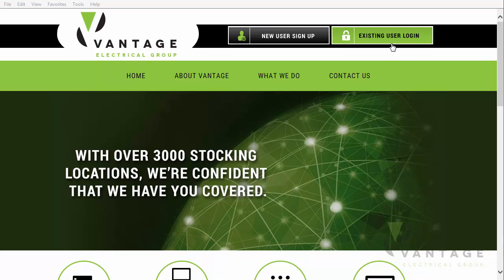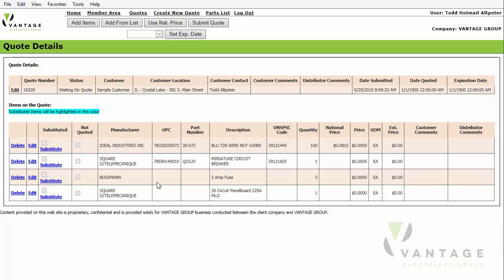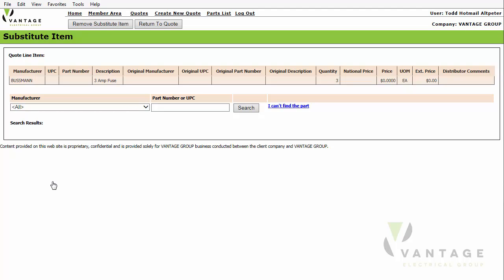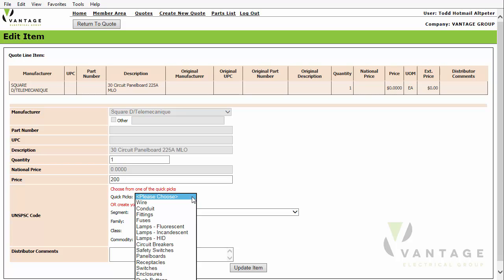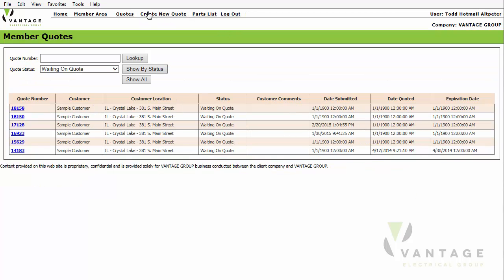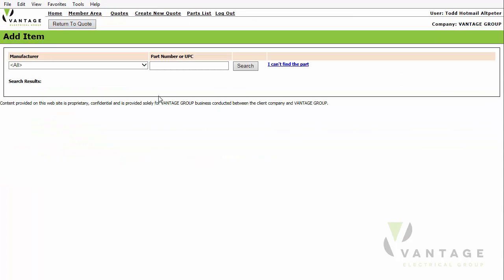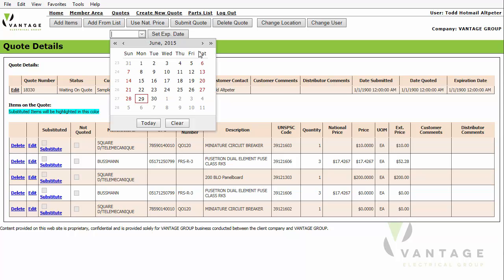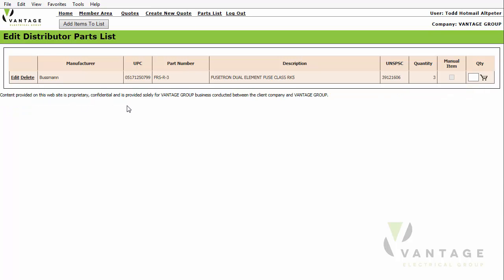Responding To Customer Quotes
This is a demonstration of how to use the VANTAGE GROUP website to respond to a customer quote